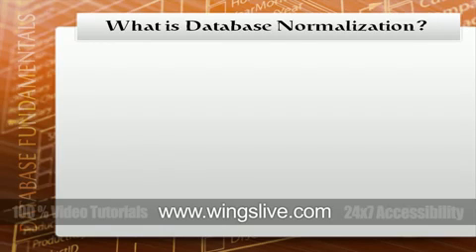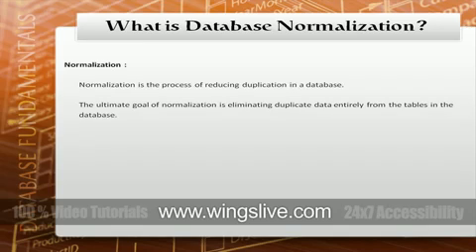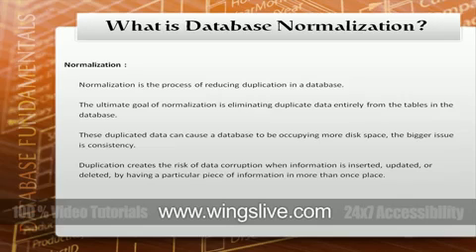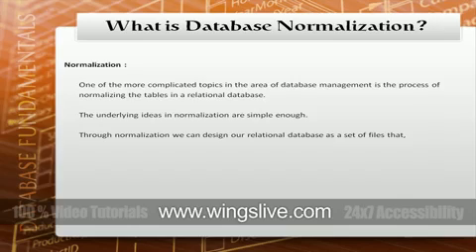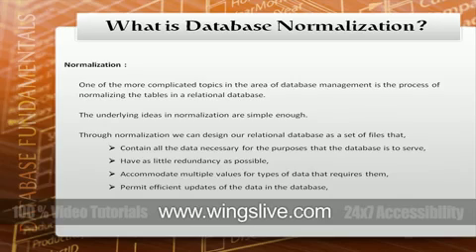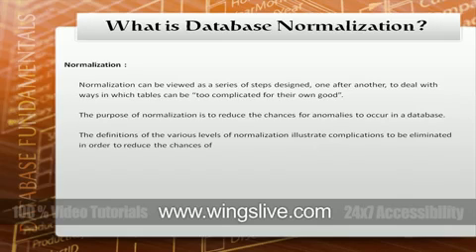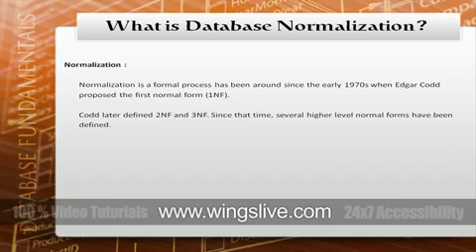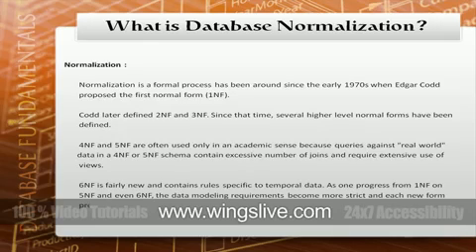Database Normalization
This video demonstrates the basics about normalization